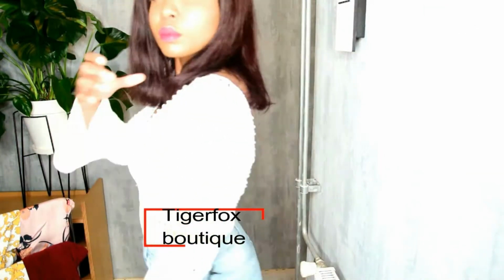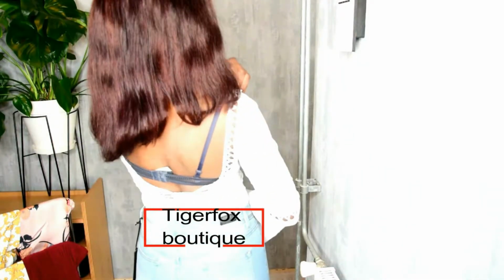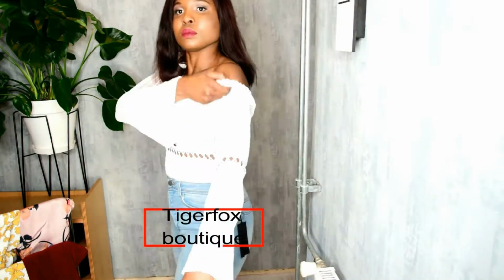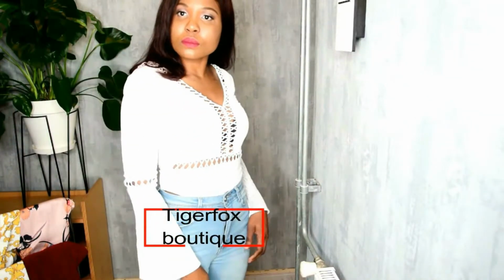Fall try on haul (fashionnova,femmeluxe,tigerfoxboutique ect)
Hi guys,
Thanks for stopping by on my channel. Hope you enjoyed my haul.